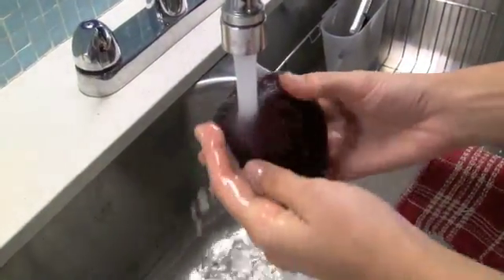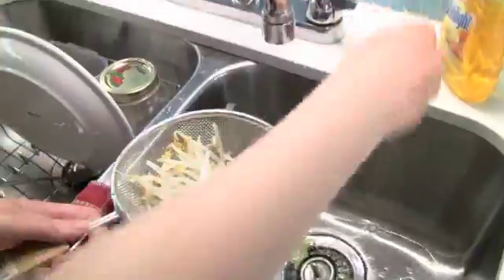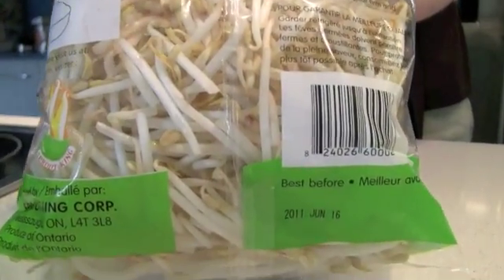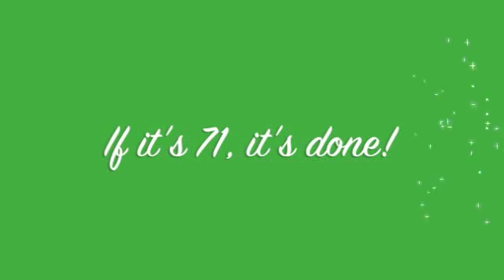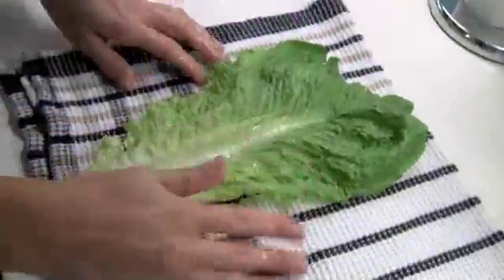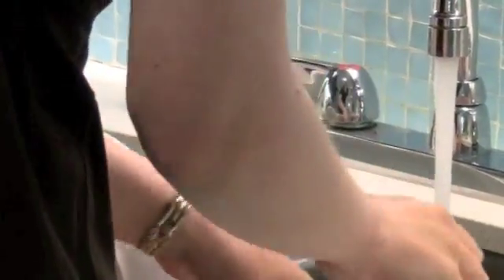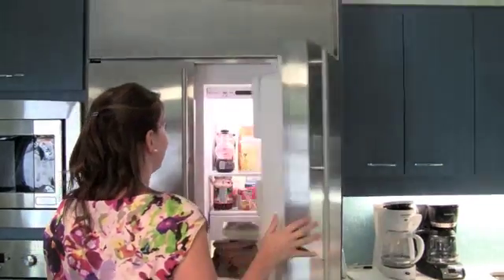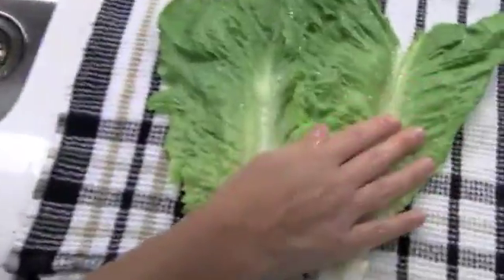How to avoid e-coli: Tips for safe food preparation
The new virulent new strain of e-coli has made food safety top of mind. Learn how to prepare your produce properly!